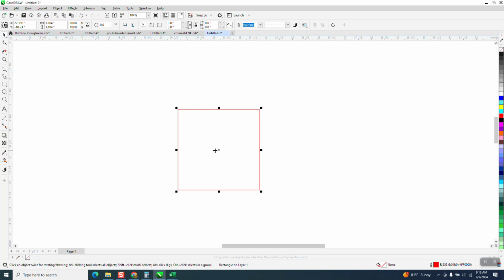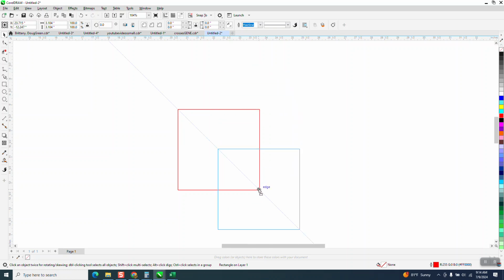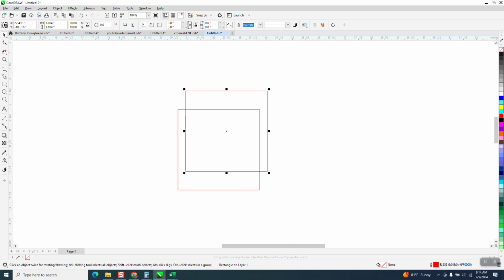CorelDraw Tips and Tricks Dynamic Guile lines